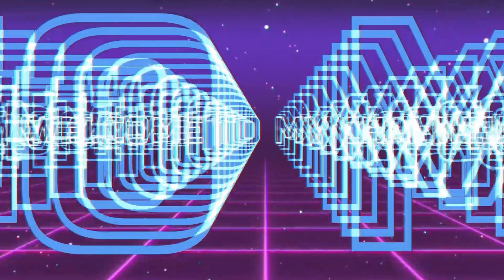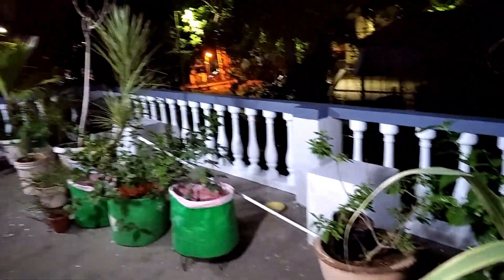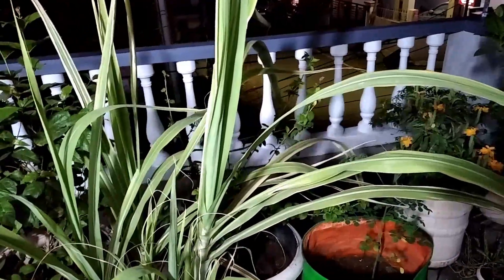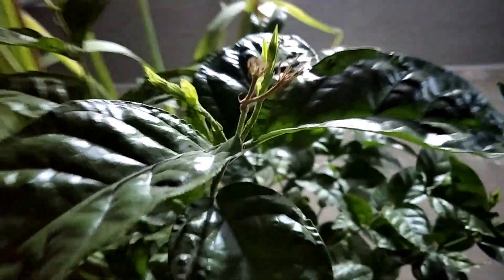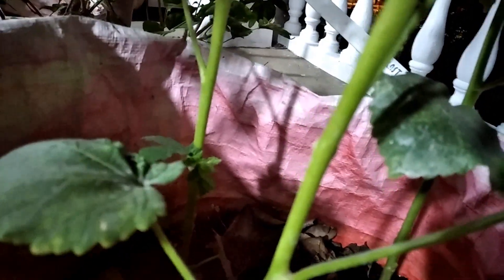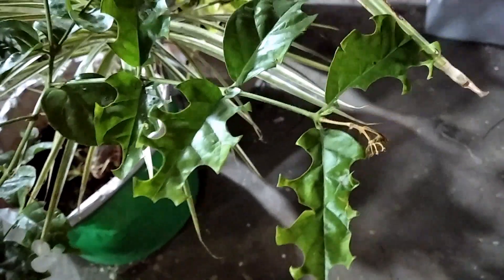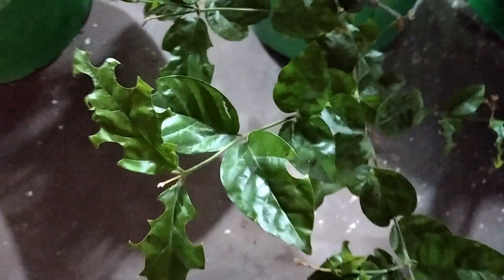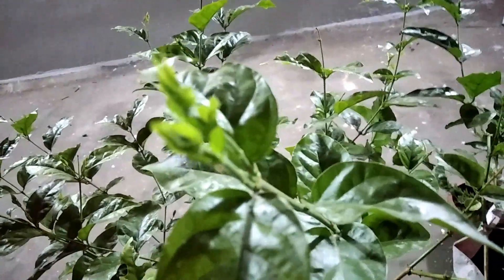May month garden update • watermelon• sweet lime• sugarcane